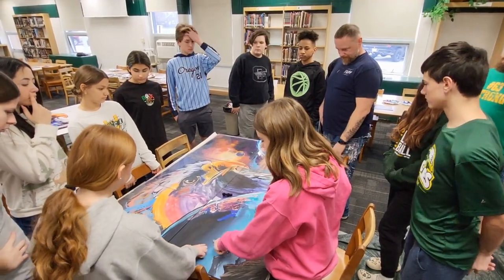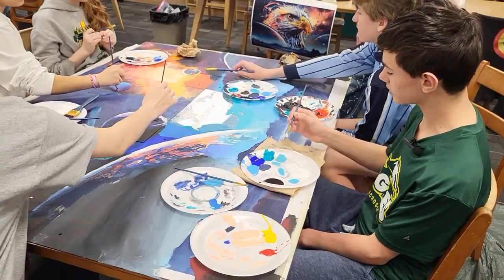Fassett Students & Dean Davis Summary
Artist and muralist, Dean Davis spent two days as Artist in Residence at Fassett Jr. High working with art teacher, Mr. Michael Katschke and twelve art students to create “Galactic Dreams”.  Mr. Davis shares his thoughts on wrapping up this opportunity with the students.